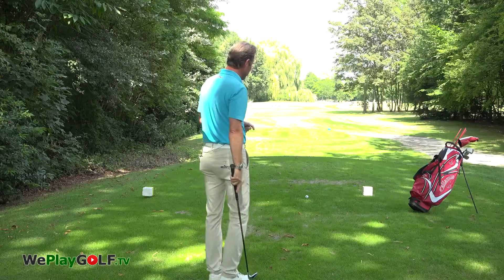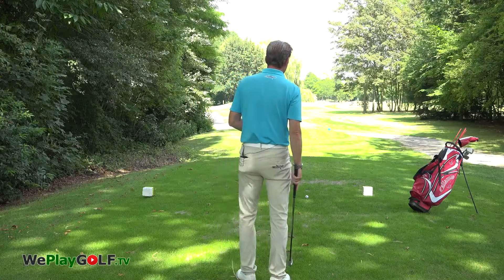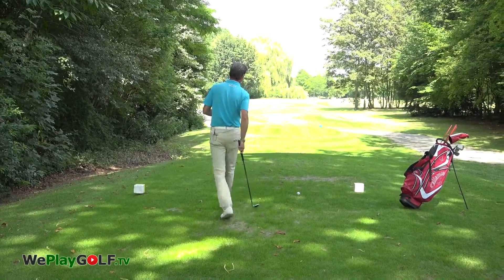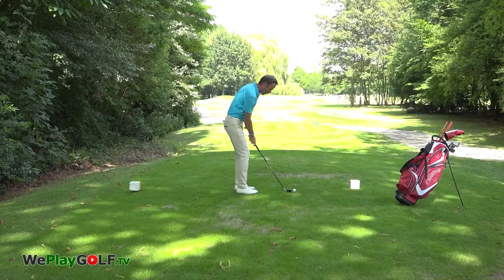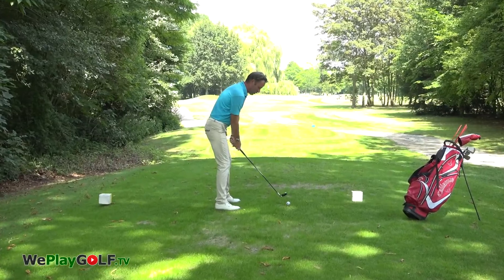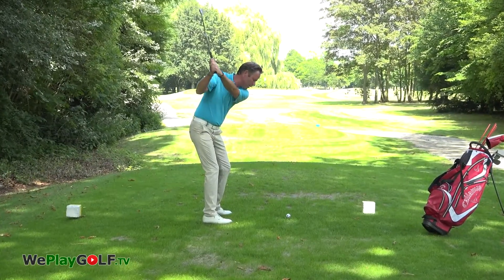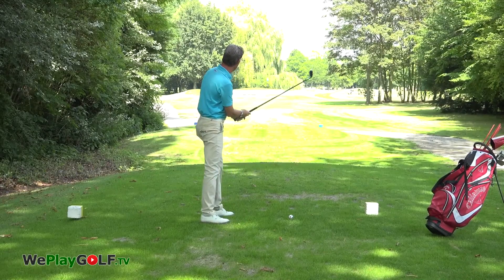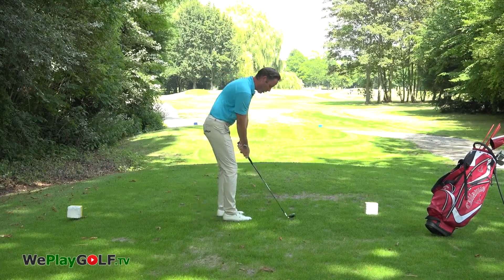80% golf shot to the green - Less effort, better result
To play a 100 meter golf shot to the green you don't need a full swing. You better slow down. With a 80% golf swing it is much easier and you'll get a better result. In this video Tom explains how you can do this.